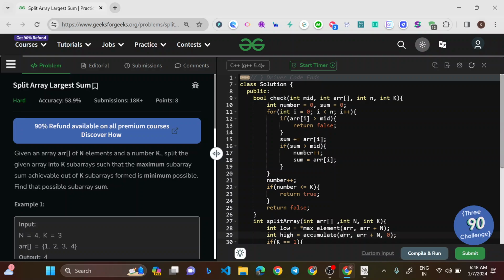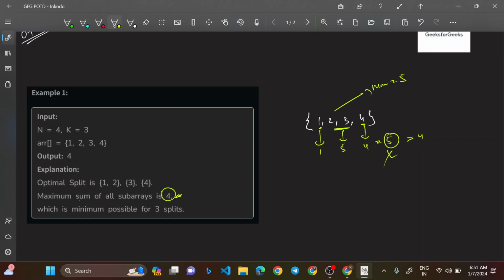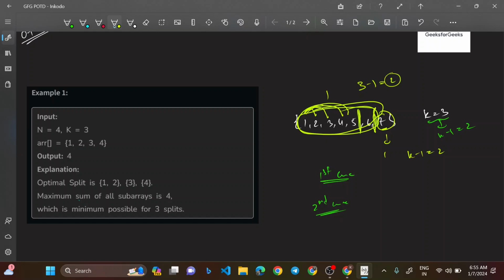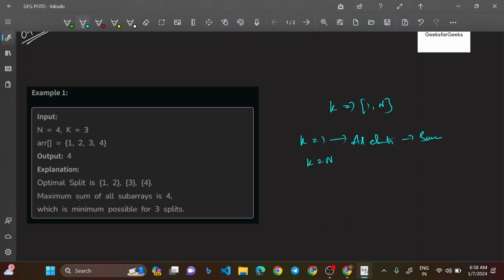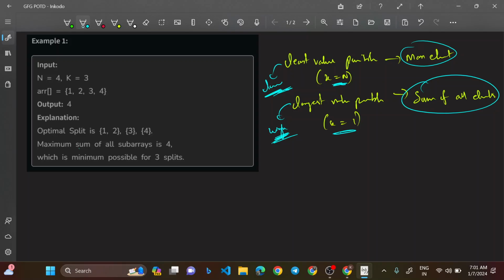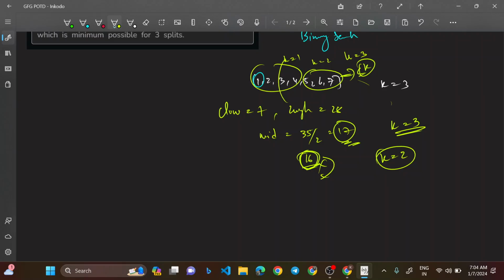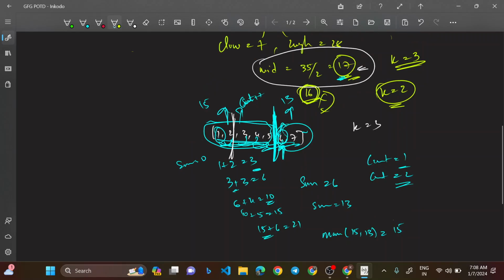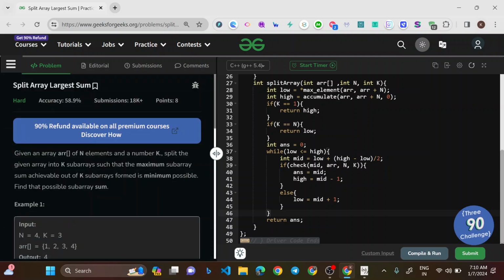Split Array Largest Sum | 🧑‍💻 C++, Java, Python | Binary Search | Brute force | Sliding Window | GFG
Today's problem is "Split Array Largest Sum" which is a hard level question and has been asked by Google.

In this video, I will explain a simple Binary Search solution to solve this problem which is both time efficient, O(N*log(sum)), and space efficient, O(1).

00:00 Introduction to the problem
01:30 Understanding the problem
03:50 Framing the Brute force (Recursion) approach
08:55 Framing the most optimal approach (Binary Search)
20:02 Going through the code